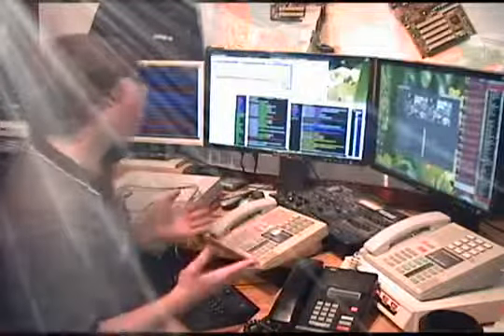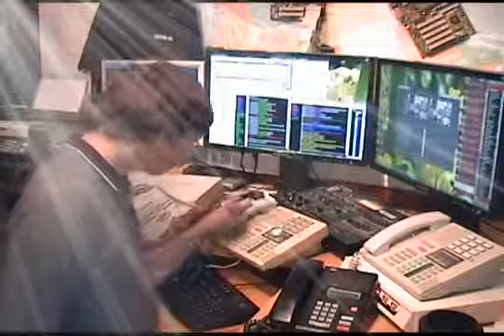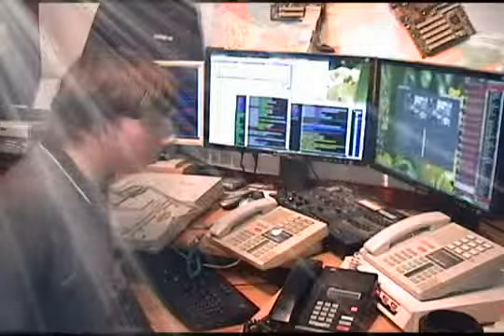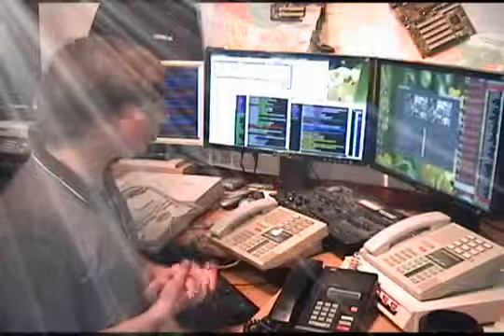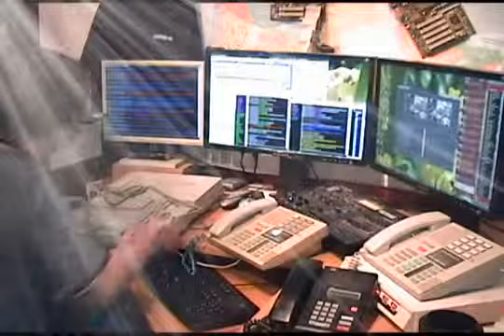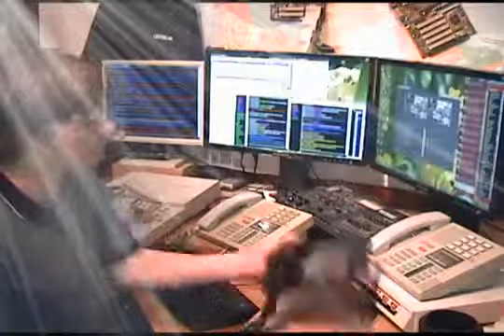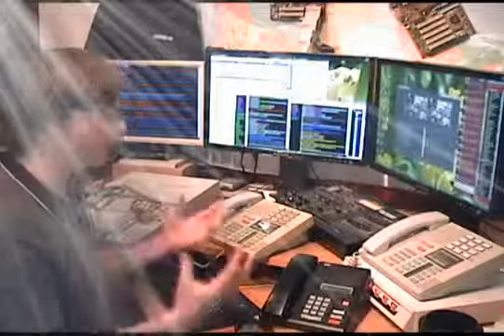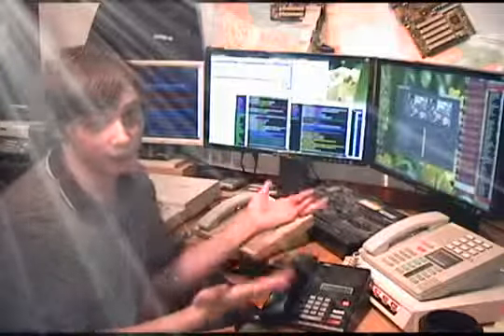Digital PBX Phone System for your Home, Office or Business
burayý
Best Small Business Phone Systems and Services of 2015
Analog Phone System vs. Digital Phone System | ShoreTel
Phone Systems on a Shoestring Budget - TechSoup
: PBX Phones &amp; Systems: Office Products
What is a Hosted PBX? | Easy Office Phone
Business telephone system - Wikipedia, the free encyclopedia
VoIP System Phone Compatibility - Virtual PBX
burayý
SIP Trunking to connect your on-site office PBX phone system to the ...
Analog. Digital. What`s the Difference?
PBX Phone System | eBay